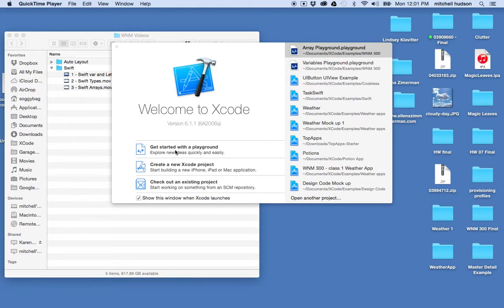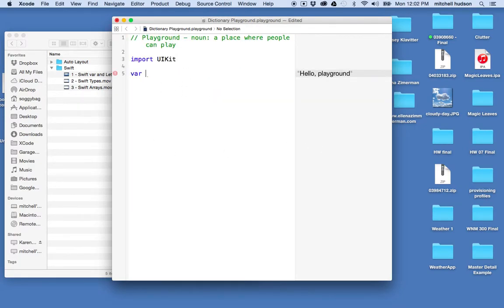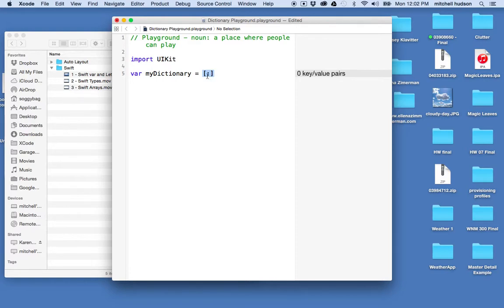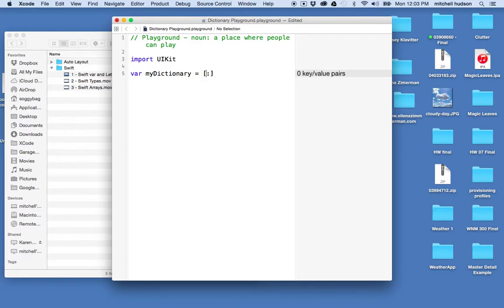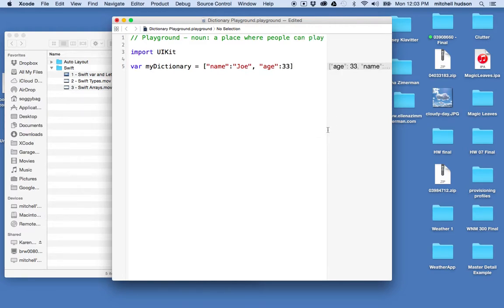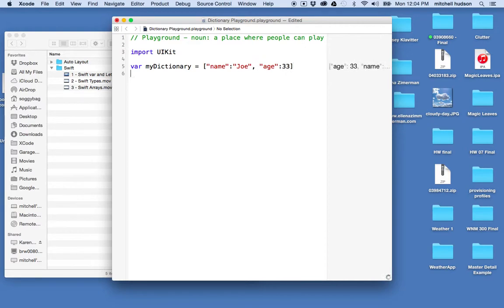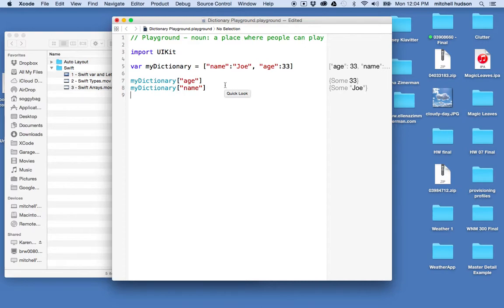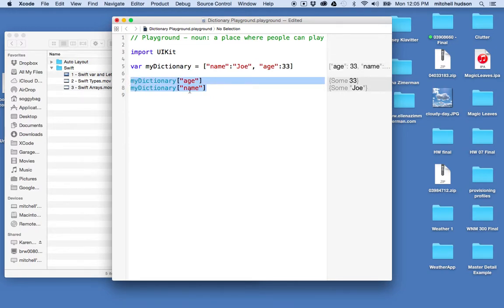4 Swift Dictionary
Swift introduction Dictionaries.